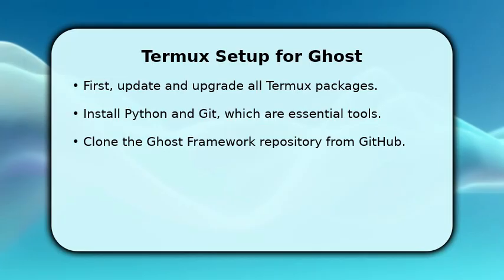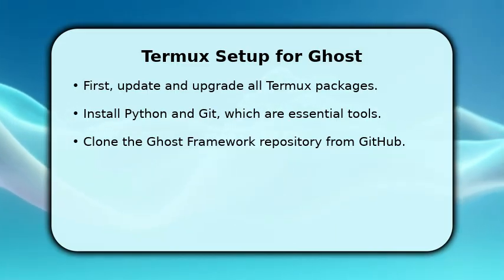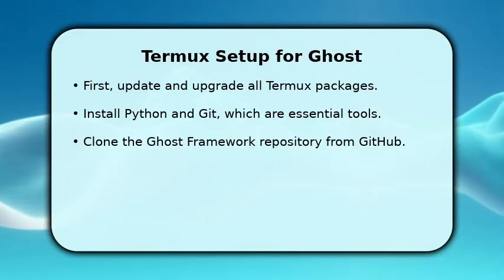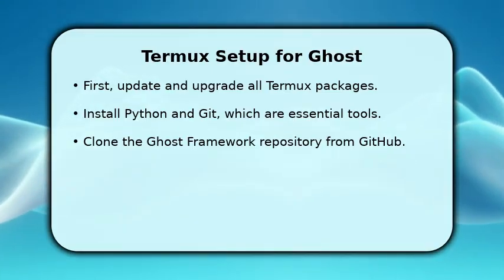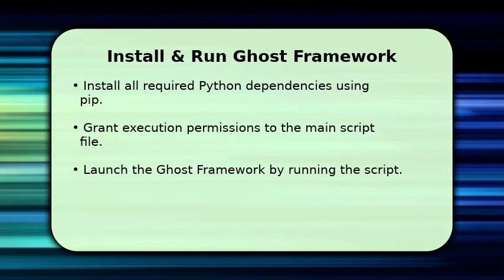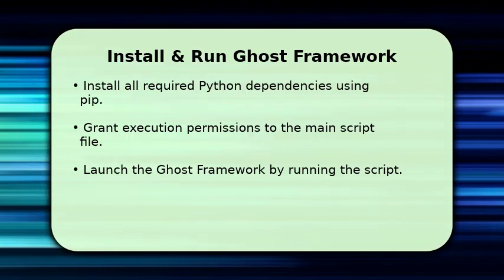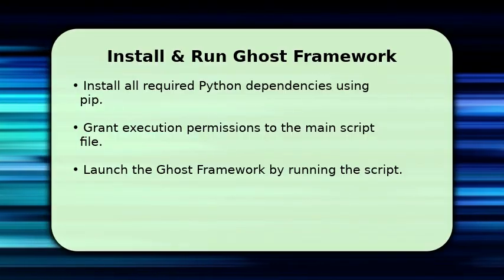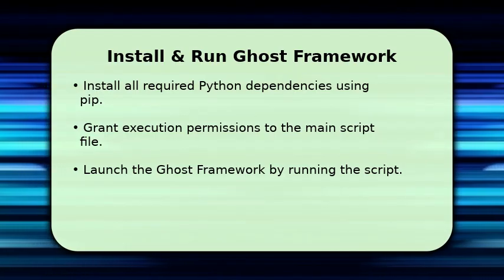How To Use Ghost Framework In Termux - Full Guide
▸ (s) In this comprehensive guide, we will walk you through the process of using the Ghost framework in Termux. The Ghost framework is a popular open-source web development framework that allows developers to build fast and scalable web applications. With Termux, you can run Linux on your Android device, making it an ideal platform for developing and testing web applications. This video covers everything from setting up Termux and installing the necessary dependencies to building and deploying a Ghost application.

Ghost framework in Termux, Termux web development, Ghost framework tutorial, web development on Android, Linux on Android, Termux setup, Ghost installation, web app development, open-source frameworks